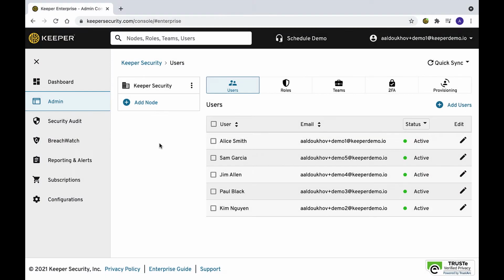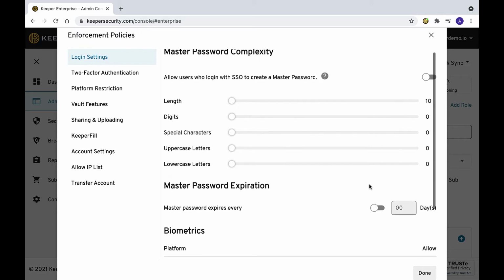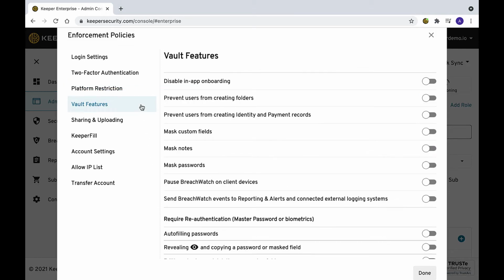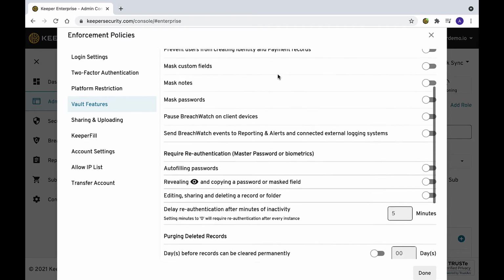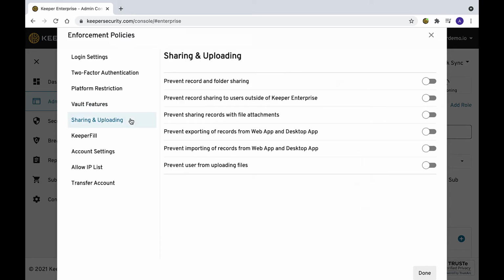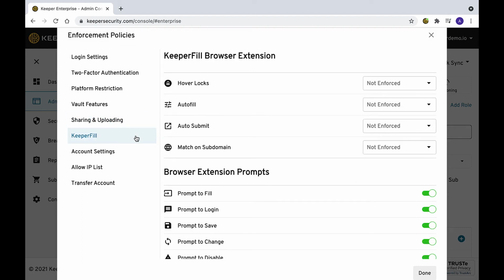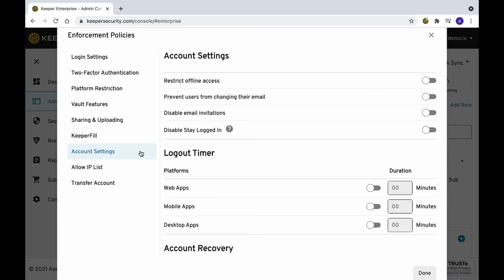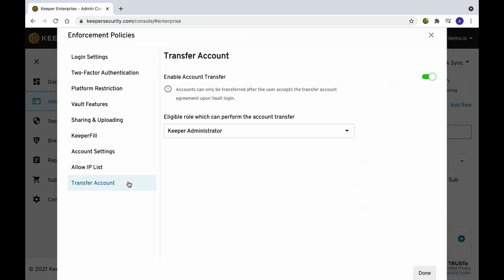Enterprise – Enforcement Policies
The Keeper Administrator can set a variety of enforcement policies for their users. To do so, navigate to Roles in the Admin Console, select a role, and click on Enforcement Policies.

The Logins tab allows an Admin to enable SSO users to log in with a master password, as well as enforce master password complexity and set master password expiration. By default, all Biometrics logins are allowed, but they can be disabled.

An Admin can restrict the use of certain platforms in Keeper Vault including, Web Vault, Extensions, Mobile and Desktop devices. For KeeperChat, Desktop and Mobile platforms may be restricted.

An Admin can prevent users in a role from using standard features in the Vault. This includes preventing users from creating folders or creating identity and payment records, masking custom fields, notes or passwords, pausing Breachwatch, requiring re-authentication, and setting a generated password complexity requirement.

Admins can enforce sharing and uploading permissions to prevent users from sharing records and folders, sharing records to users outside of Keeper Enterprise, sharing records with file attachments, exporting or importing records from Web App and Desktop App, and uploading files.

Admins can individually enable the various features and settings of the KeeperFill Browser extension. This includes enforcing or disabling hover locks, autofill, auto submit, match on subdomain, and enabling various browser extension prompts. They can also disable KeeperFill on specified websites.

Admins can enforce a variety of account settings, such as restricting offline access, preventing users from changing their email, disabling the “stay logged in” function, setting logout timers across systems, and disabling account recovery.

Finally, Enforcement Policies can be used to configure IP Allowlisting and to enable Account Transfer.